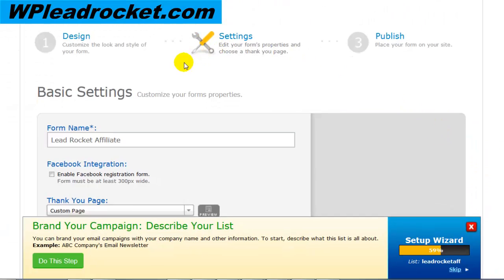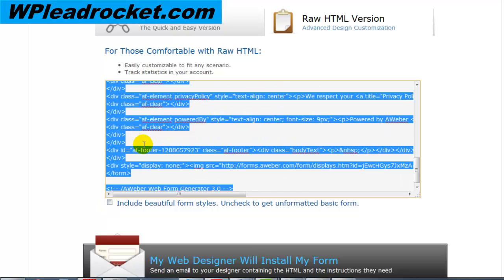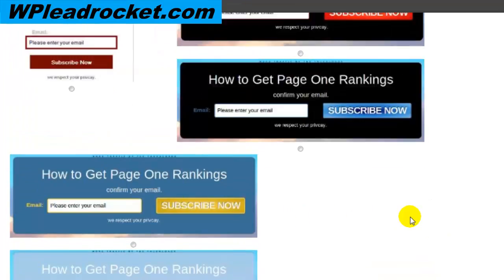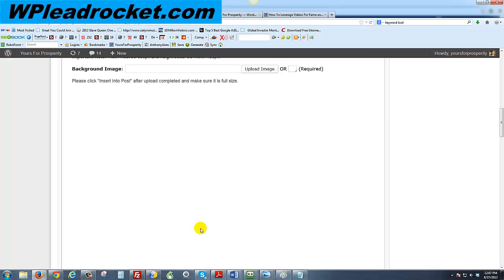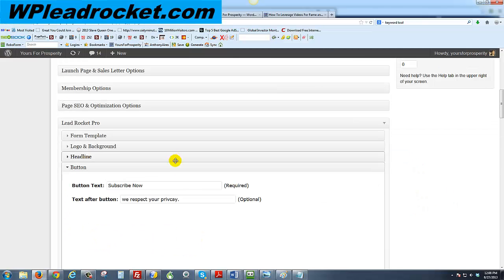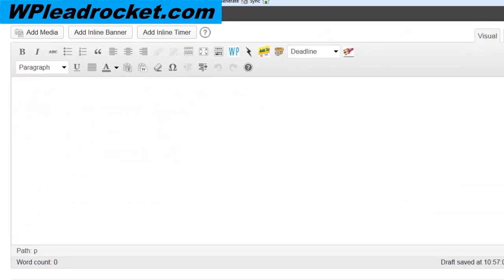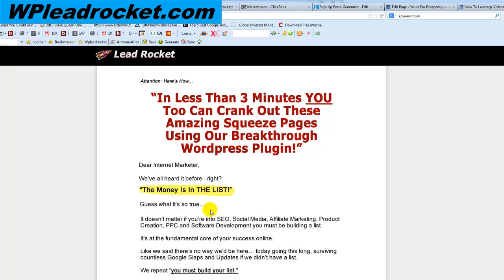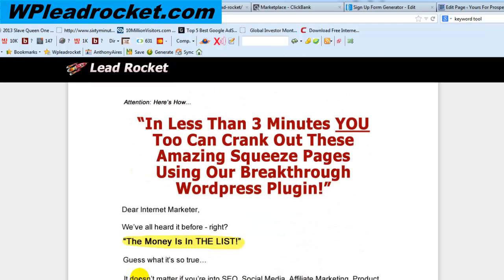Best Squeeze Page / Landing Page Builder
Build Squeeze pages and landing pages in minutes with the innovative easy to use Lead Rocket wordpress plugin.